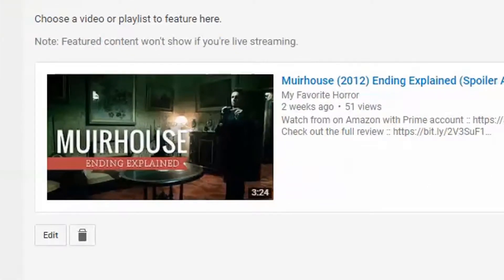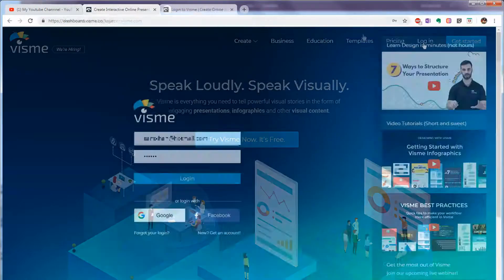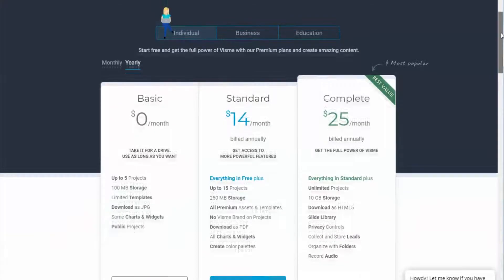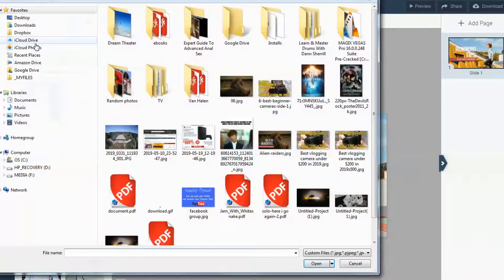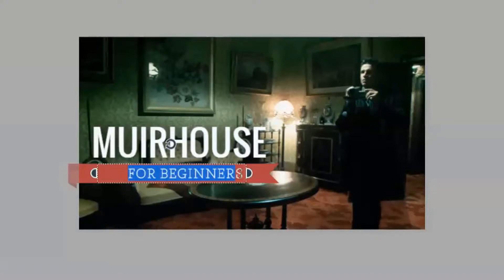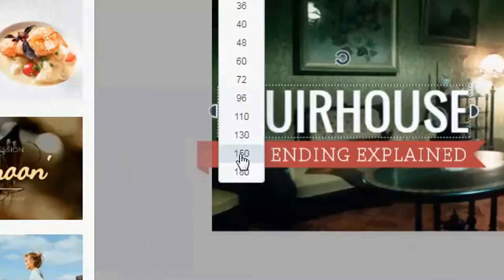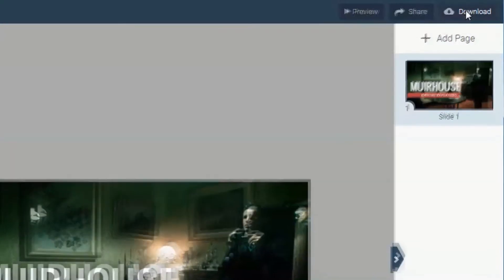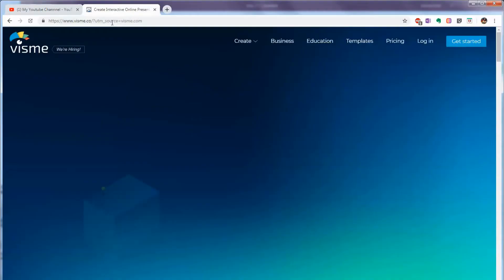How to Create Youtube Thumbnail Less Than Minute using Visme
In this video, I want to show how to create an awesome Youtube thumbnail less than a minuet using Visme for free.